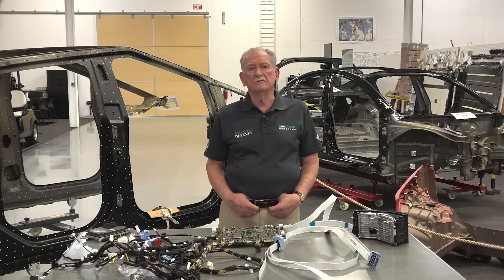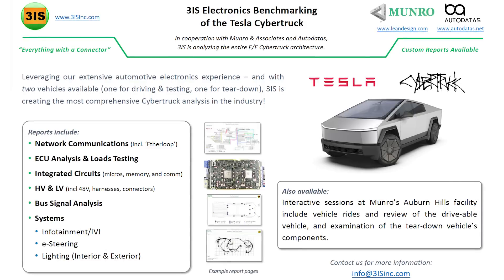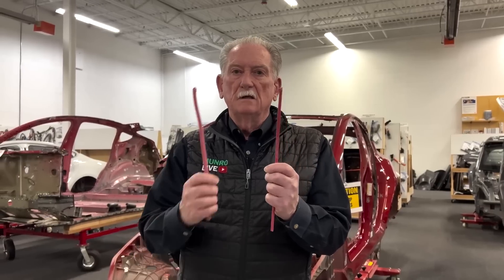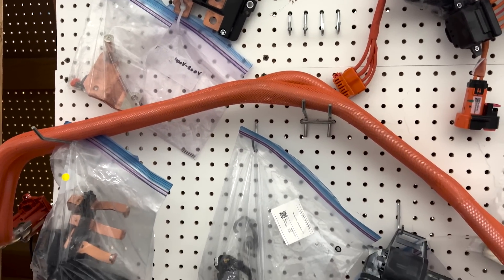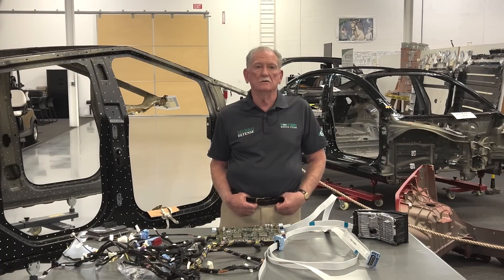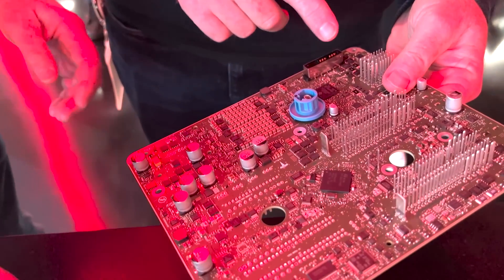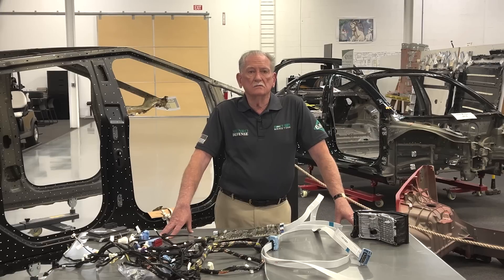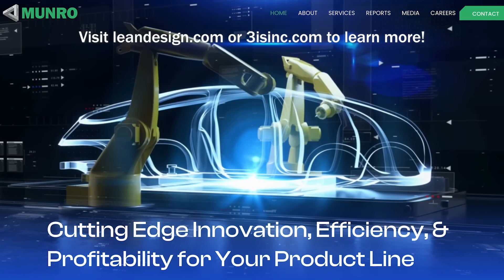Tesla Cybertruck Electronic Architecture Reports Coming Soon!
Munro & Associates has collaborated with 3IS to develop the automotive industry's most comprehensive report on the electronic architecture of the Tesla Cybertruck!